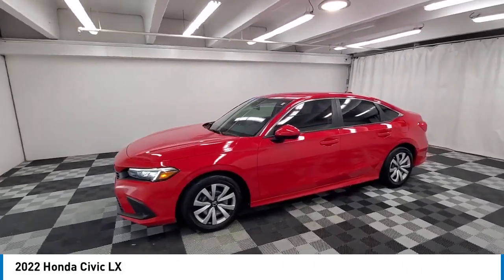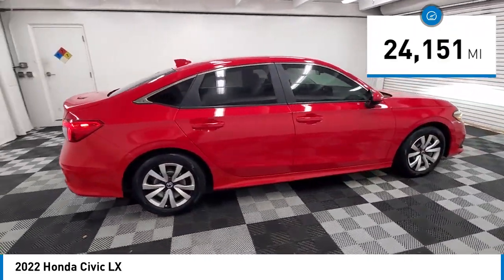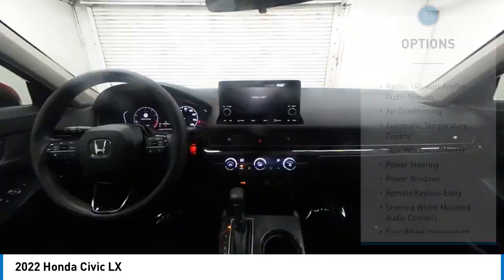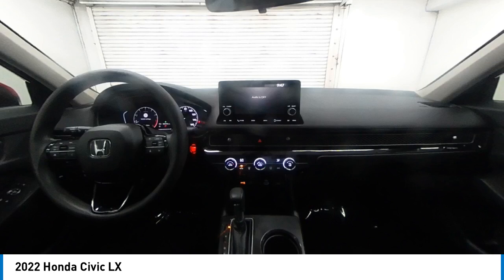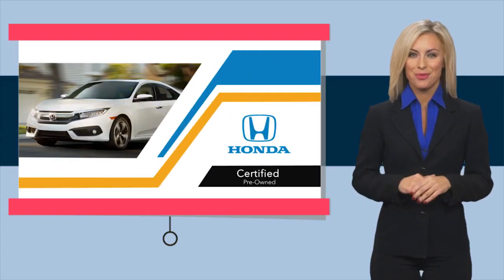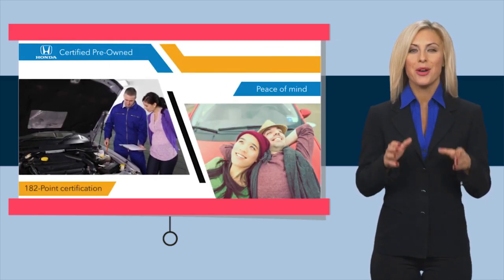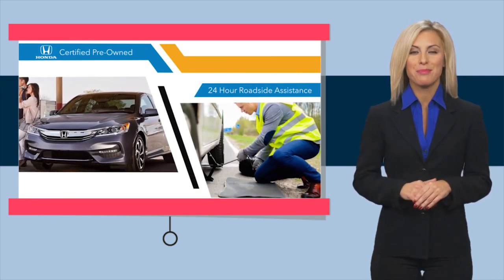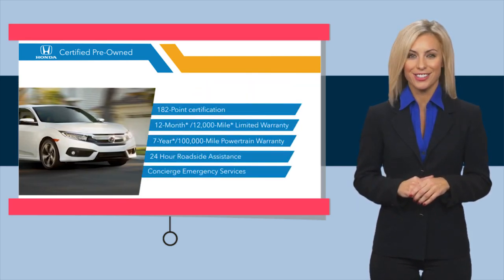2022 Honda Civic near me coral springs pompano miami fl HNH528625 HNH528625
Rallye Red Used 2022 Honda Civic near me in Davie, Pompano, Fort Lauderdale, Miami FL at Coral Springs Automall

9300 W Atlantic Blvd.

9400 W Atlantic Blvd.

Coral Springs Auto Mall is proud to present you with another True Market Priced Pre-Owned Vehicle.